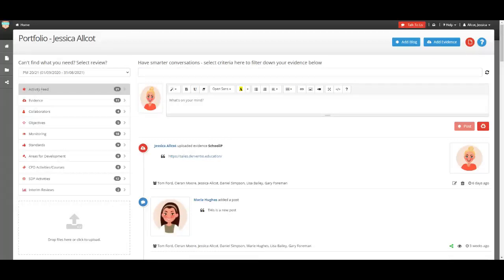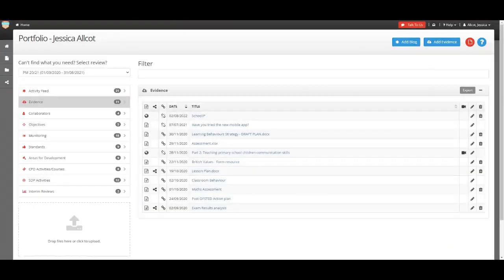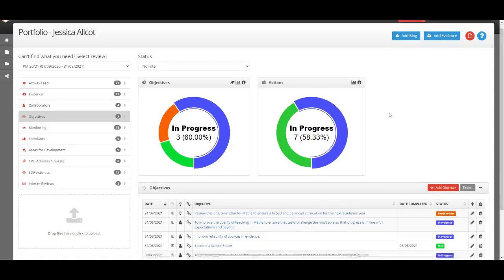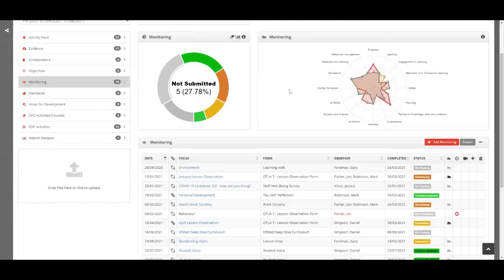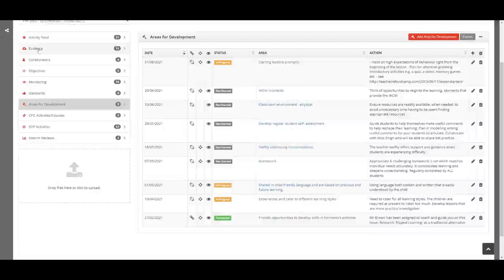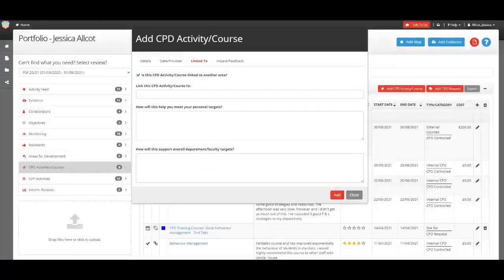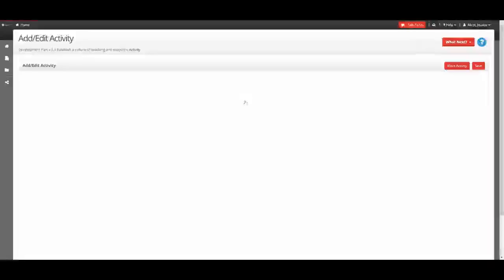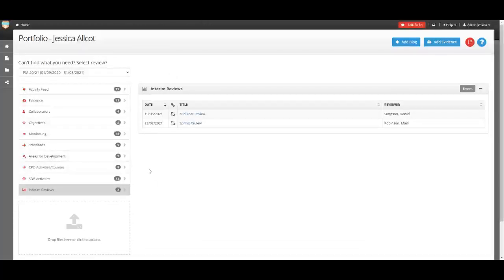How to effectively manage your staff portfolio